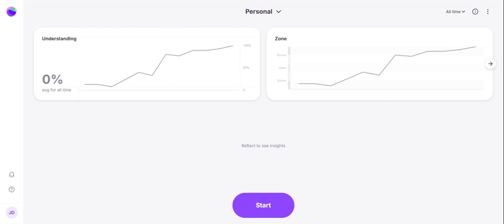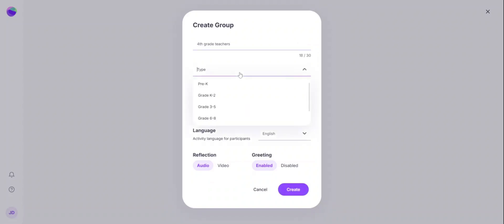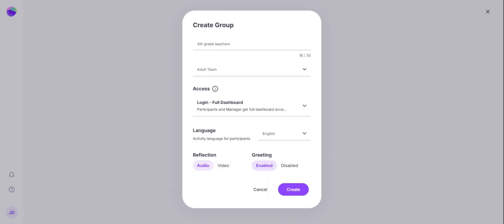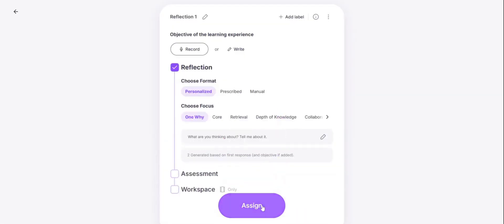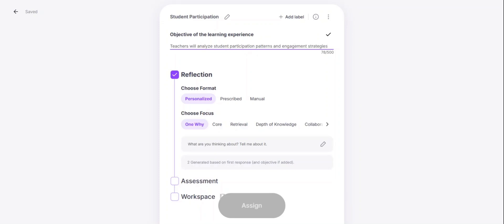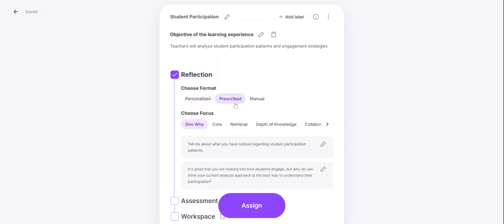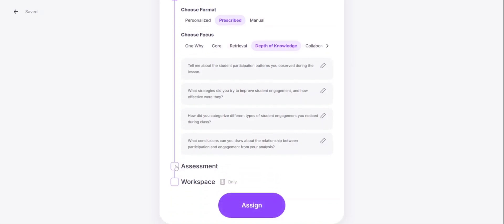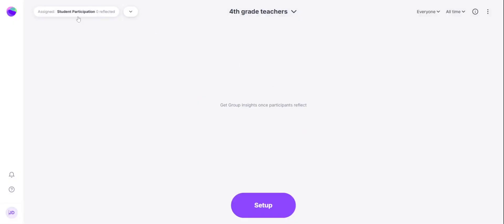Getting Started with MirrorTalk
Learn how to get started with MirrorTalk, from setting up your personal space to creating reflection activities for your students or teachers.

This video walks you through key features like customizing activities, sharing assignments, and tracking progress.